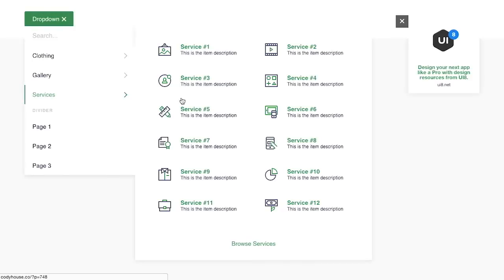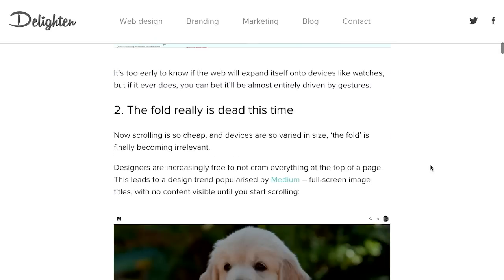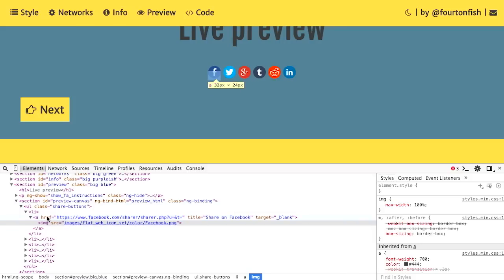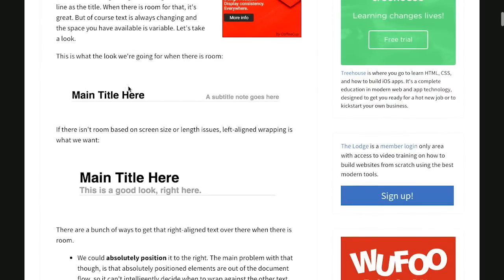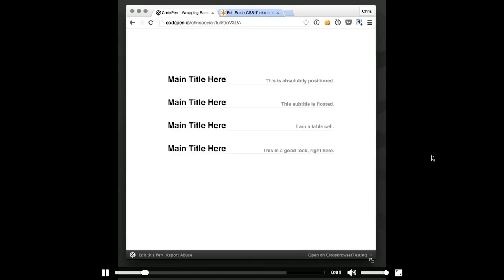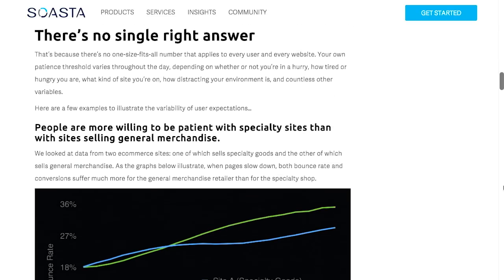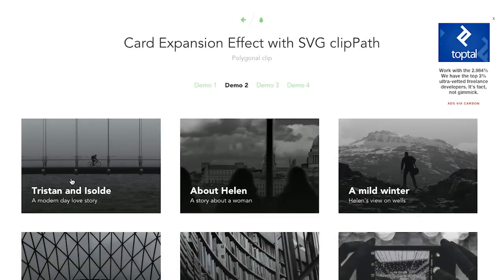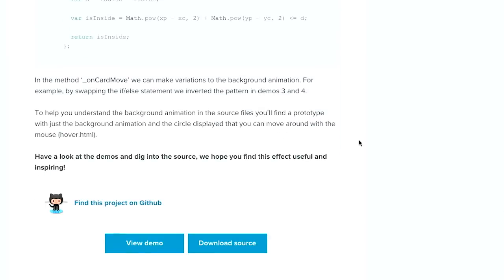The Treehouse Show | Episode 148: Web Design Trends, Sharing Buttons, Flexbox Techniques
You can find more learning videos similar to this one - Learn to make websites, mobile apps, and more!

Here are the links for the week:
7 future web design trends

When it comes to delivering the best possible user experience, how fast is fast enough? | SOASTA